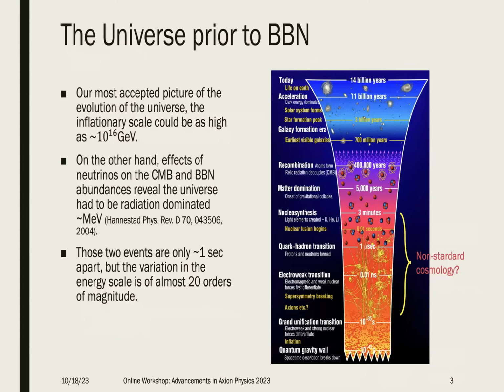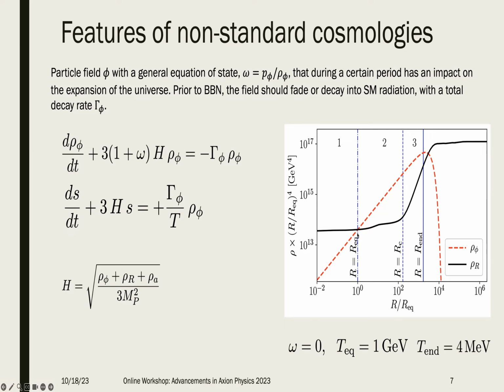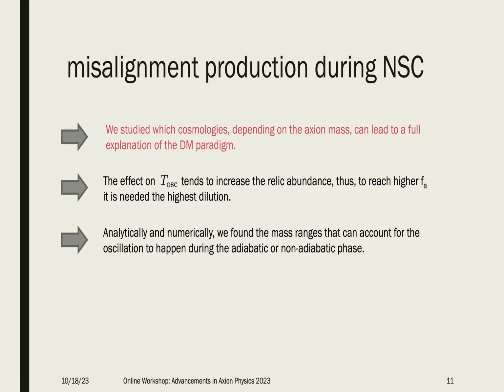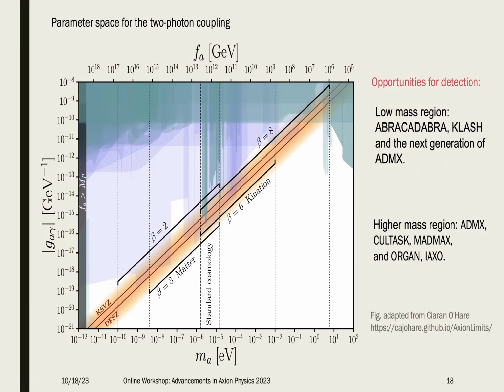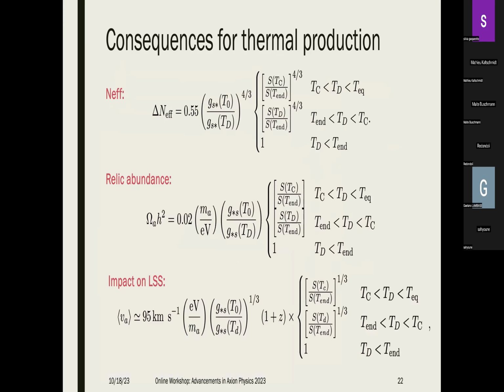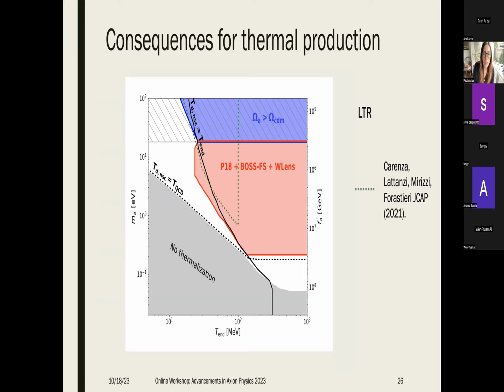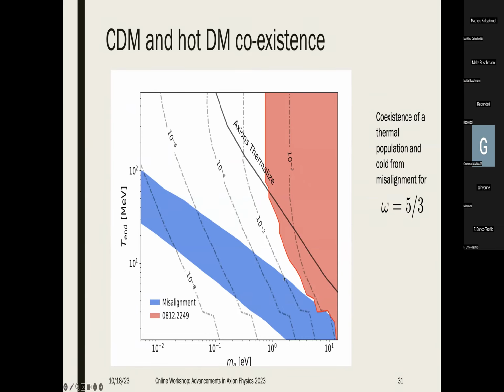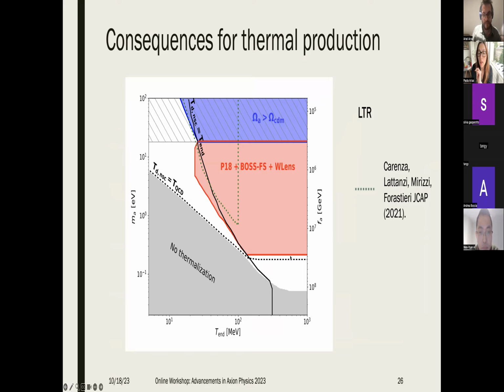Paola Arias (Santiago of Chile U.): Axion relics in non-standard cosmologies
Talk given at the online workshop "Advancements in Axion Physics" on October 18, 2023.
Abstract: I will review our recent findings in axion production by considering a non-standard expansion before Big Bang nucleosynthesis onset. I will start with cold dark matter production through the misalignment mechanism, firstly assuming the energy density of the universe is dominated by a particle field described by a general equation of state. I will show the parameter space where the QCD axion is a dark matter candidate. Finally, I will refer to our latest work, revisiting axion thermal production during early matter domination or a late reheating era.